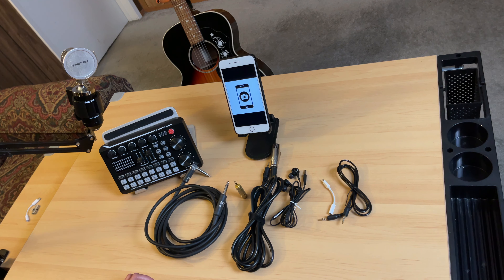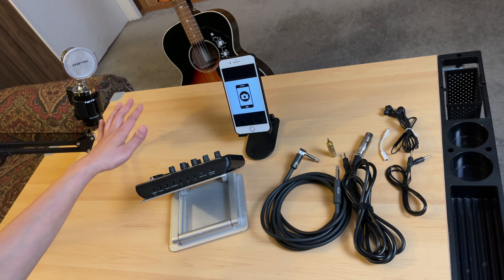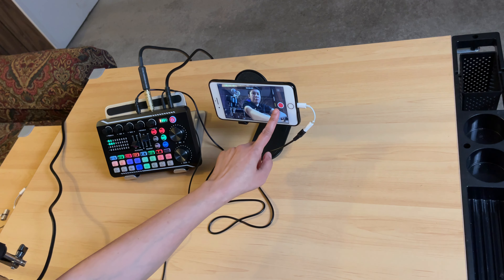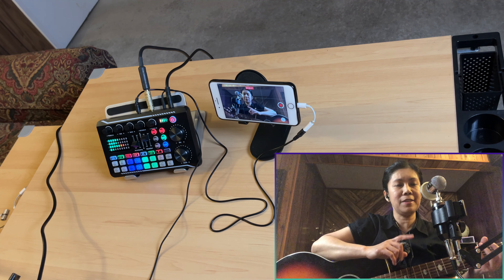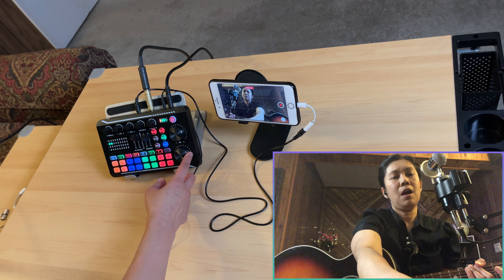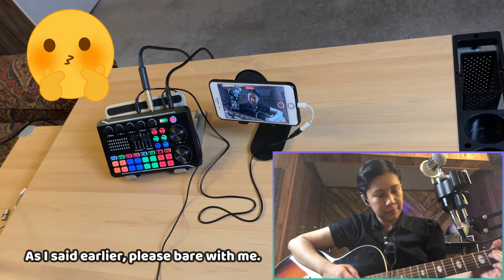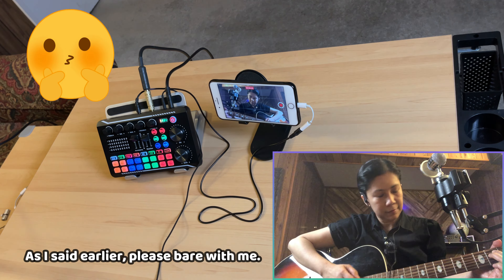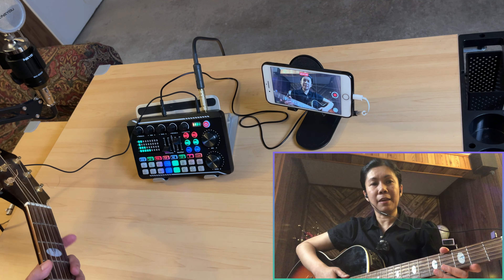F998 Sound Card to Acoustic Guitar in 2 ways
Highlights in this video:
0:33 Things used in this video
Set up #1
3:00 Connect condenser/dynamic mic to F998
3:26 Connect device/phone for recording
4:00 Connect guitar to Accompany input of F998
4:24 Connect Earphone/headphone to F998
5:10 Recording started - playing recorded audio from the phone
5:36 Sample F998 setting and tips
7:50 Strumming the guitar audio test
9:23 Sample singing and playing guitar (yayks - laugh permitted haha)
10:24 Connect guitar to condenser mic input
11:06 Connect Headset to F998
11:34 Connect device/phone for recording
12:10 Recording started - playing recorded audio from the phone
12:27 Setting on F998 and tips
14:40 Sample singing and playing guitar (please bare with me)

Things used in this video:
F998 Sound card
BM condenser mic
Tablet stand
Phone Holder
Guitar Cable